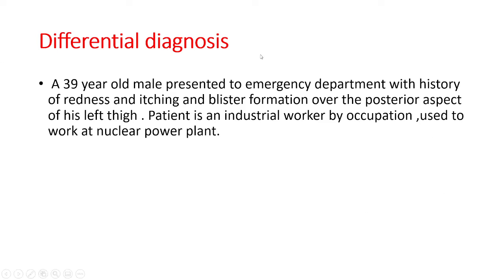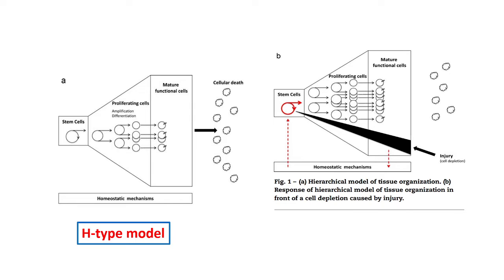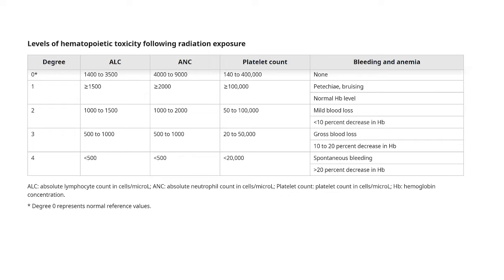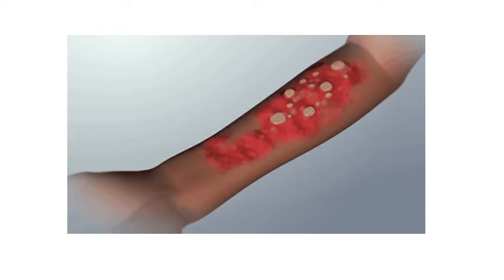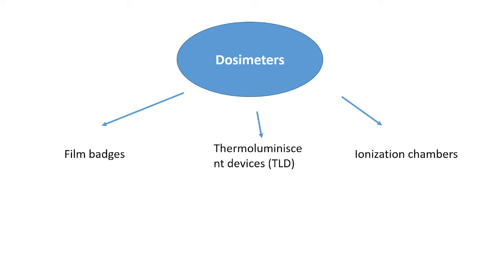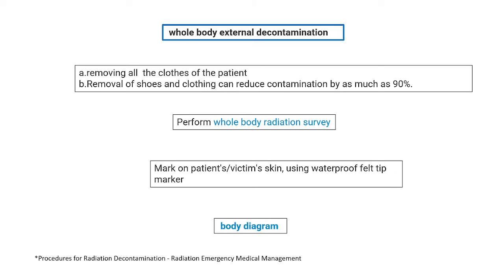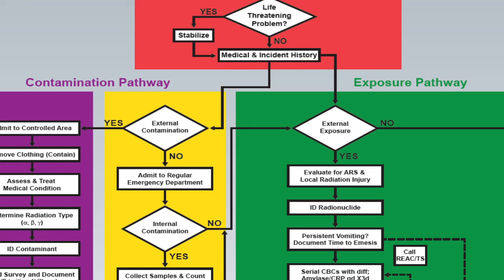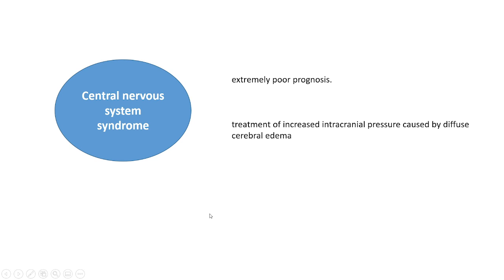Radiation Injuries In Emergency by Dr Pooja